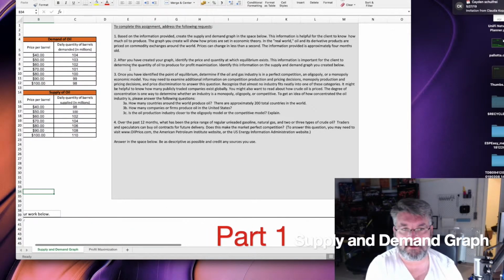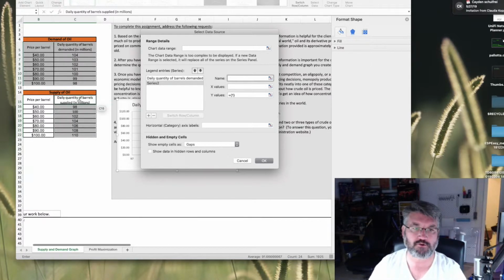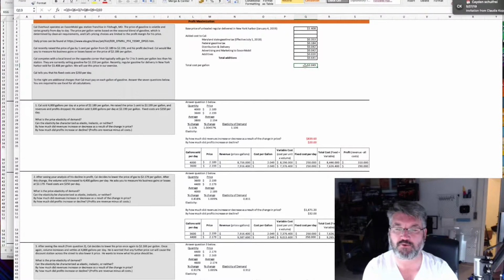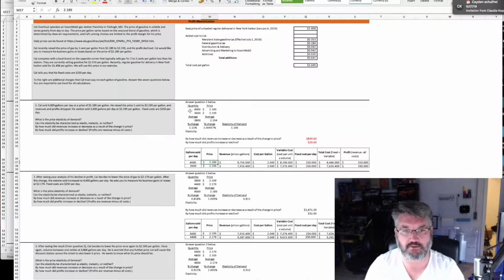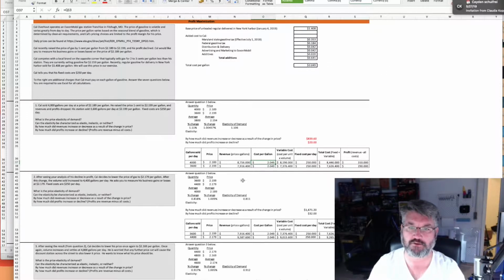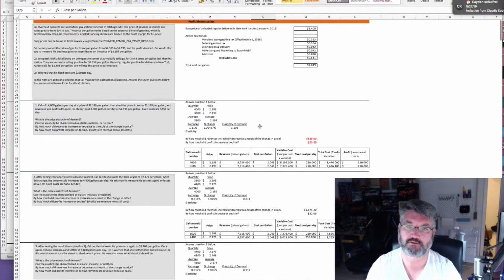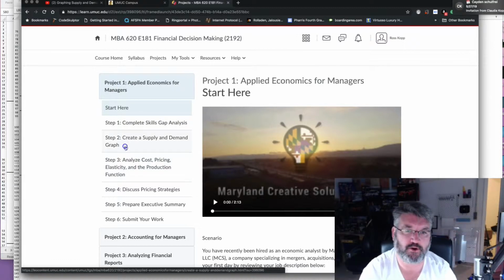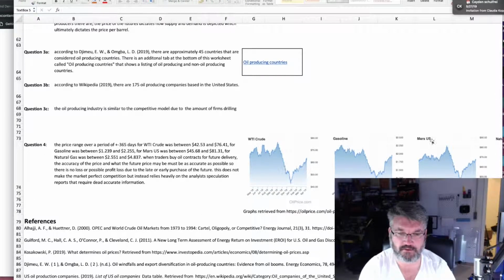MBA620 P1 1 2 3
MBA620 assistance for my fellow classmates...

reference video used for the graphing of supply and demand you can find at the following link: